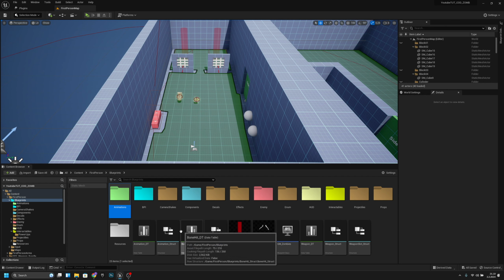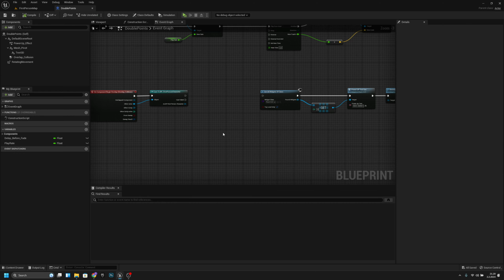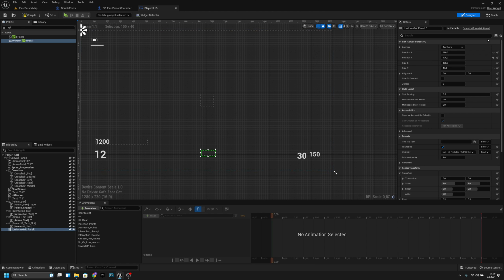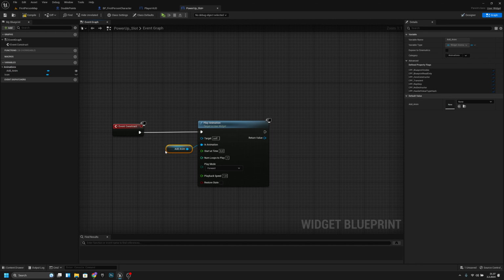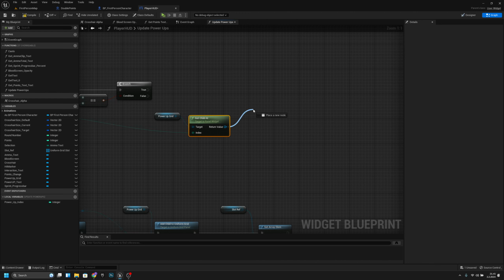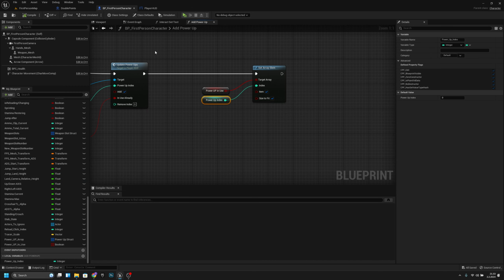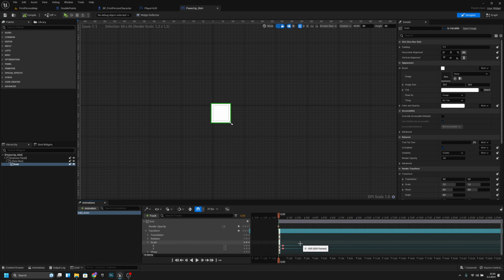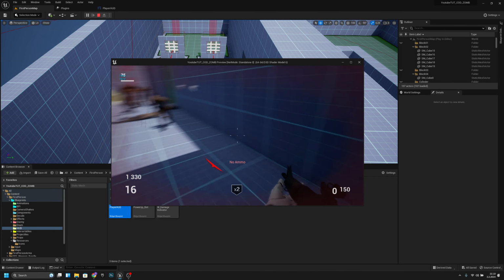X2 AND POWER UP WIDGET Unreal Engine 5 COD Zombies series Part 70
In this episode we will add the DoublePoints and also the widget slot functionality to the PlayerHud! Hope You Enjoy!